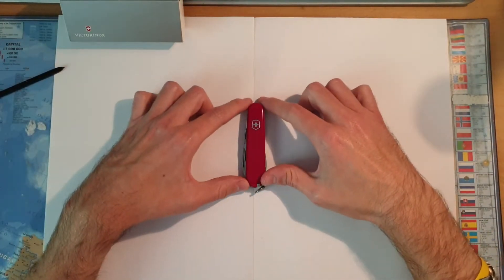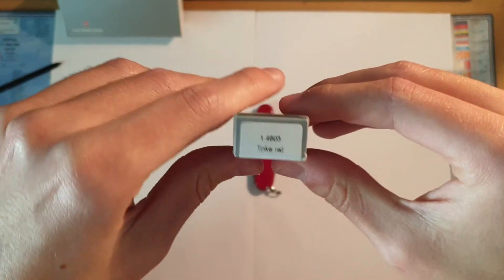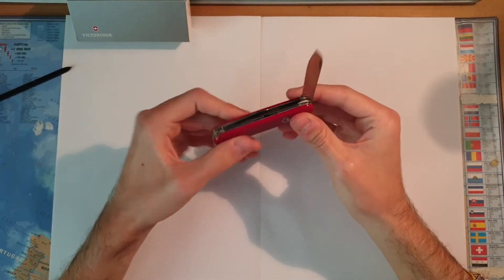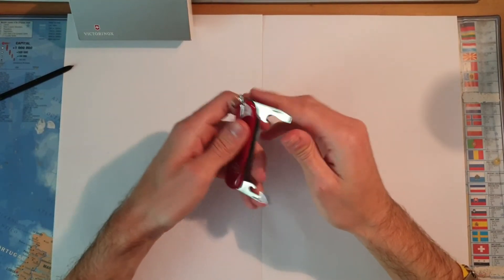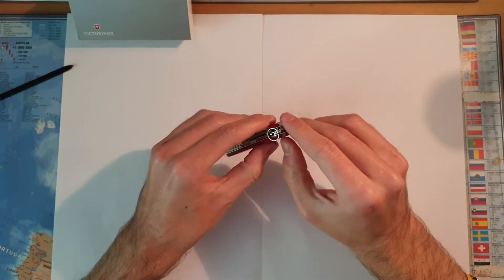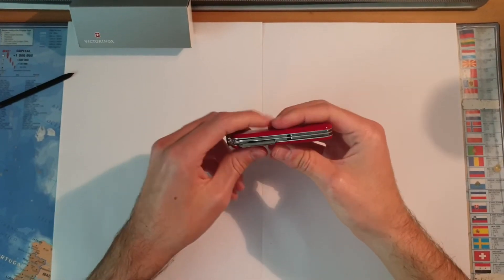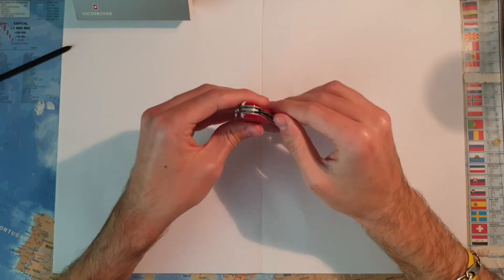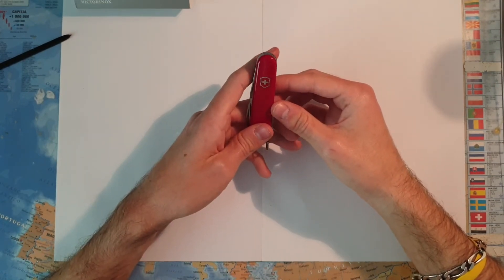[REVIEW] Victorinox - TINKER (Swiss Army Knife)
VICTORINOX TINKER REVIEW

- The ideal companion for all crafty men and women.
- Pocket knife with 12 functions.
- Includes a reamer, punch, a Phillips screwdriver and more.

Item number : 1.4603
Thickness : 14 mm
Length : 91 mm
Weight : 62 g